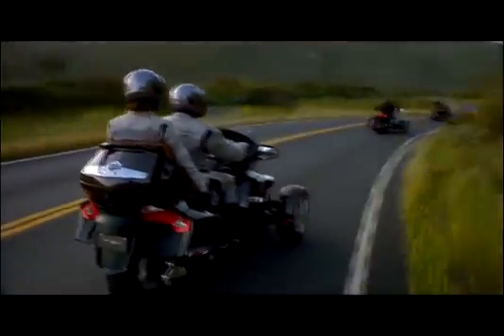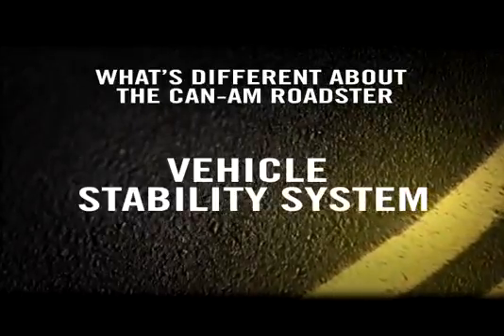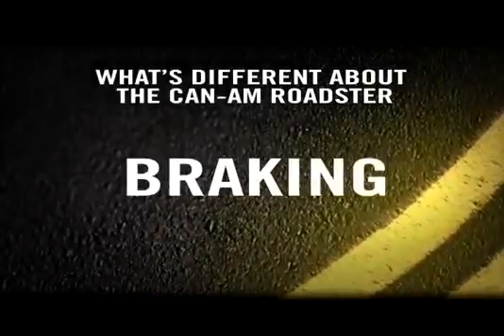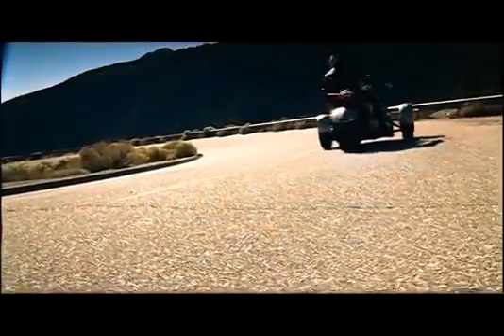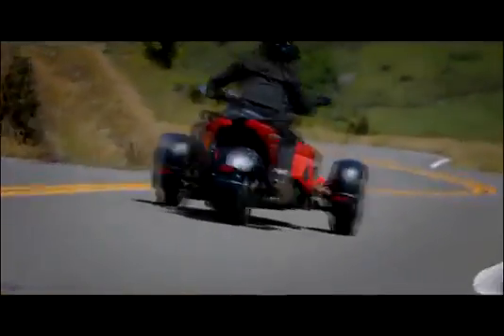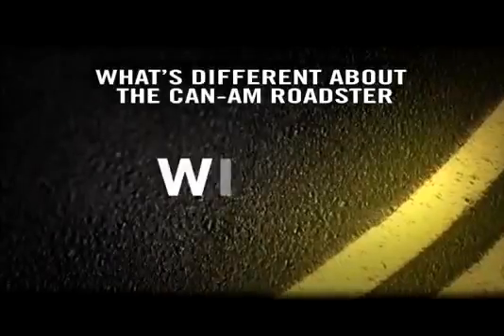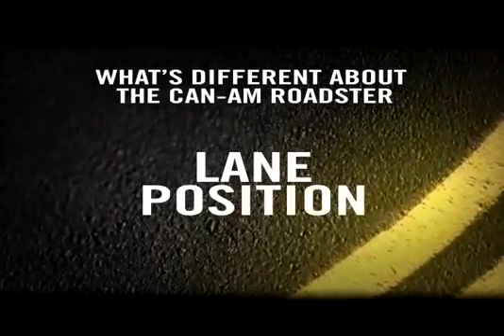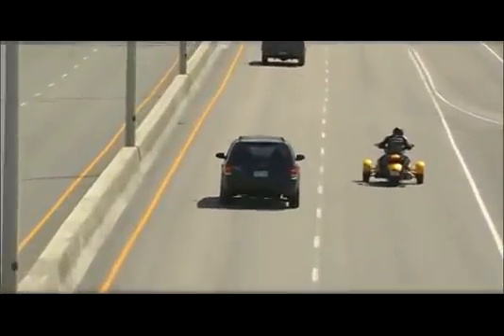Can Am Spyder Safety